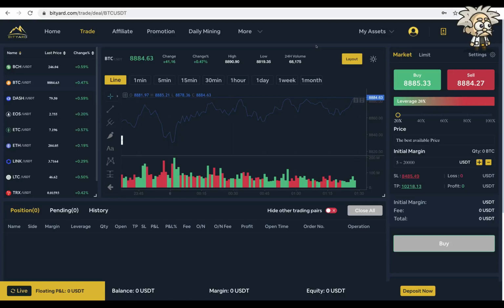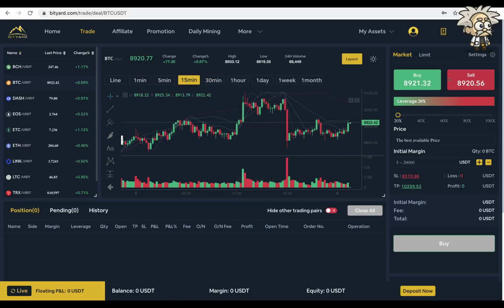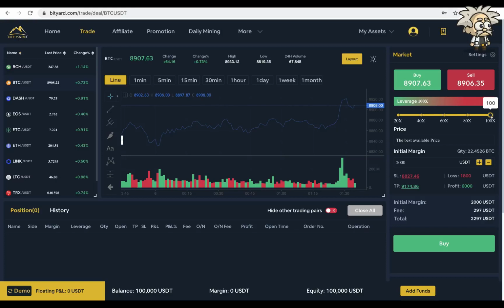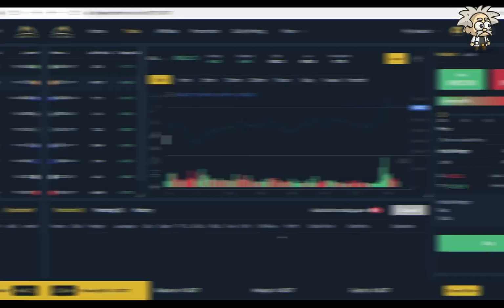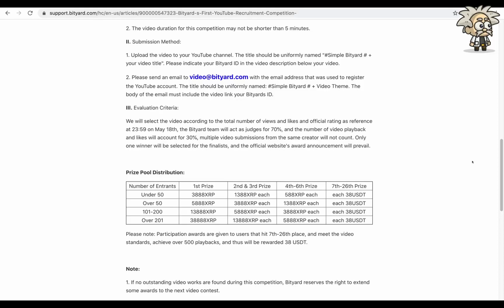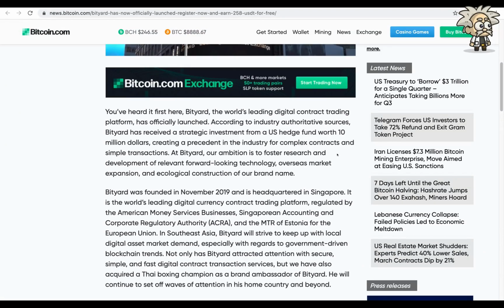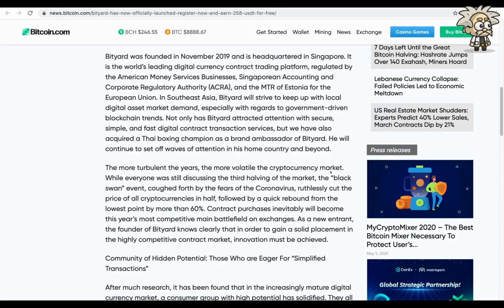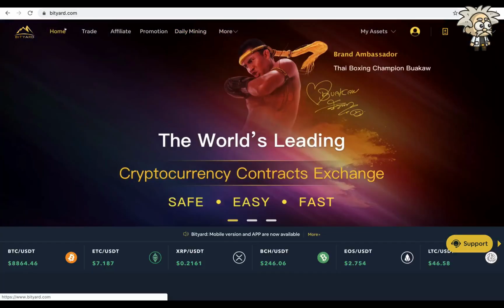Use this Platform Demo Trading To gain more experience on trading Crypto! Bityard Exchange is GOLD!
Bityard is a cryptocurrency contracts exchange based in Singapore that's primary mission is to make contracts trading a super simple process. They are licensed in multiple jurisdictions all around the world and have built a safe, fast, and easy platform. They also have multiple easy bonuses and a daily mining feature that's super neat. In this video I show you how to place a simple contract order in on Bityard which is much much simpler to use than some of its competitors like BitMex.